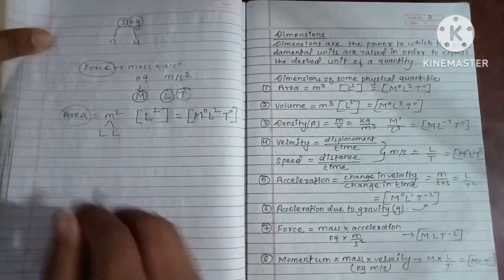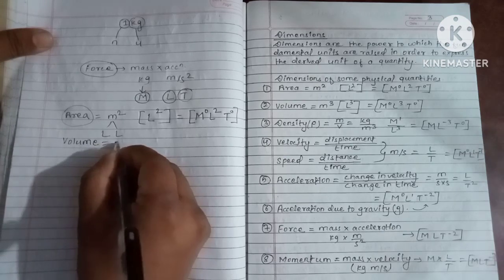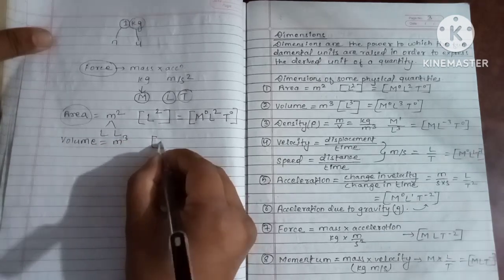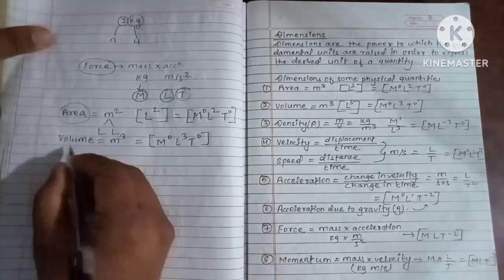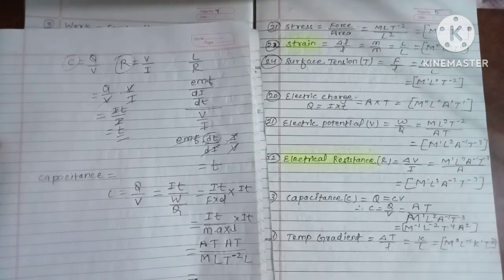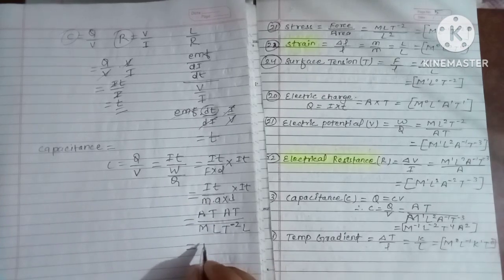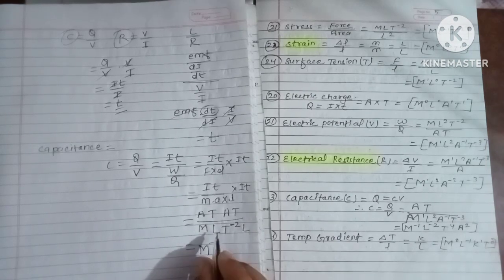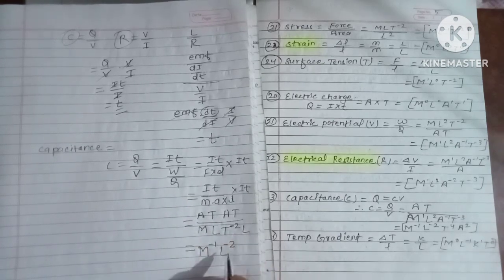unit and measurement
I've a keen interest in teaching since young days.
I'll leave no stone to quench your thirst of knowledge.
I'll soon upload all the contents one by one.
Here I've discussed about dimensions.
Feel free to query me on any doubt.
Thankyou.